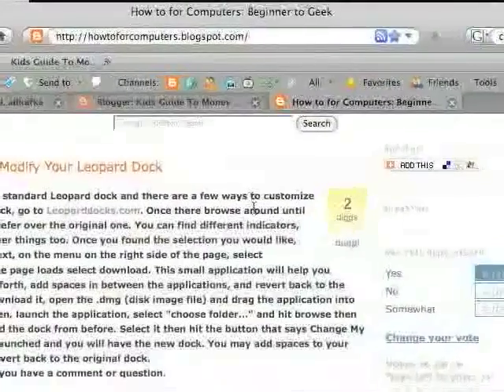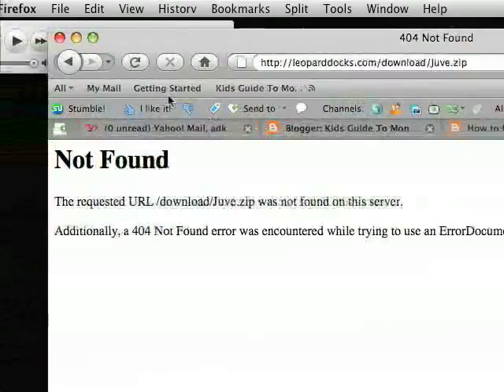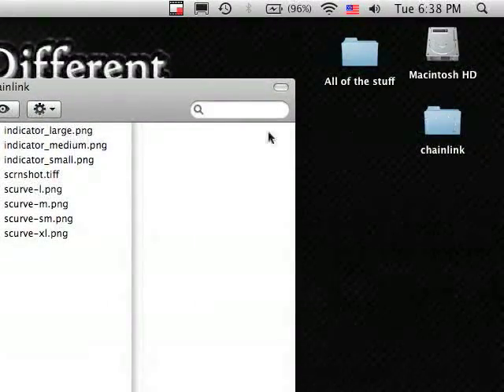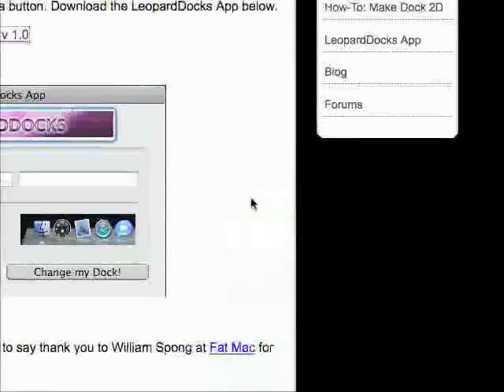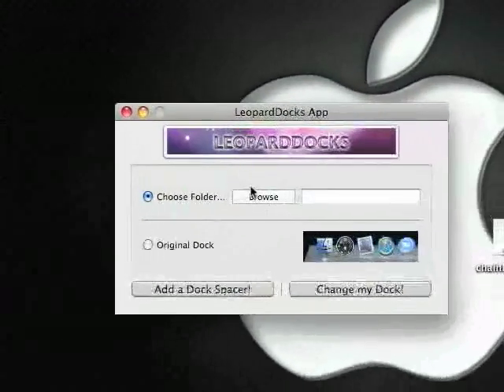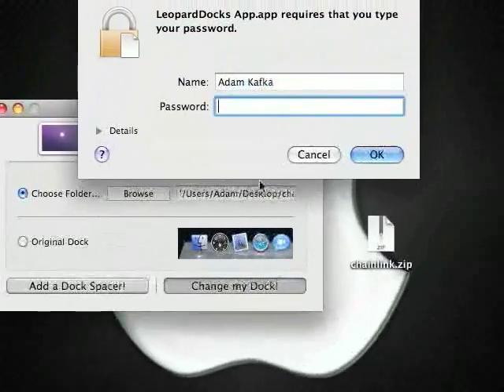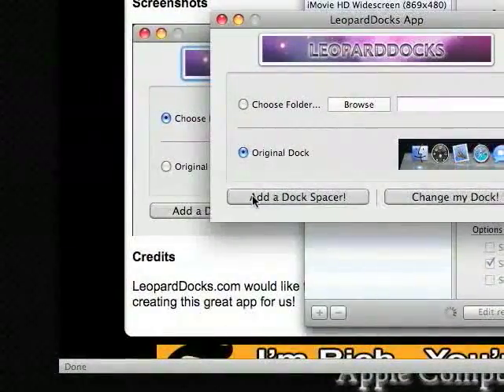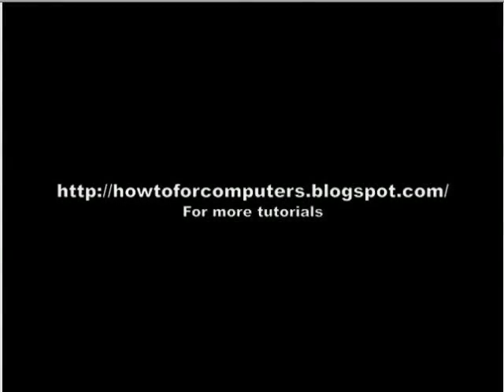How to: Change and Modify Your Leopard Dock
Some people don't like the standard Leopard dock and there are a few ways to customize it. If you don't like your dock, go to Leoparddocks.com. Once there browse around until you find a dock that you prefer over the original one. You can find different indicators, make the dock 2-D and other things too. Once you found the selection you would like, click the Download link. Next, on the menu on the right side of the page, select LeopardDocks App Once the page loads select download. This small application will help you change the dock back and forth, add spaces in between the applications, and revert back to the default dock. Once you download it, open the .dmg (disk image file) and drag the application into the applications folder. Then, launch the application, select "choose folder..." and hit browse then find where you downloaded the dock from before. Select it then hit the button that says Change My Dock!. The dock will be relaunched and you will have the new dock. You may add spaces to your dock for organization or revert back to the original dock.